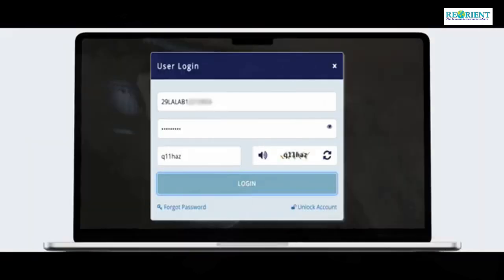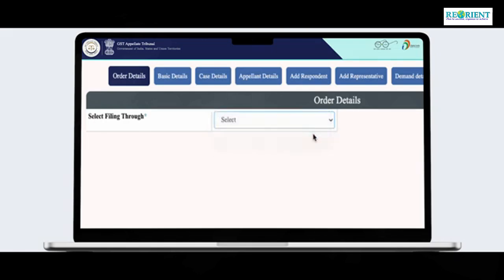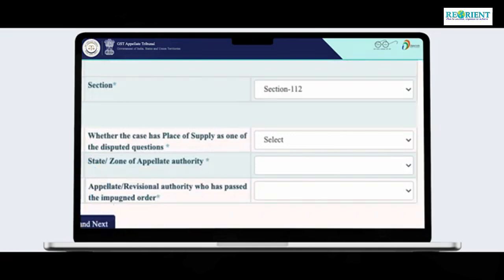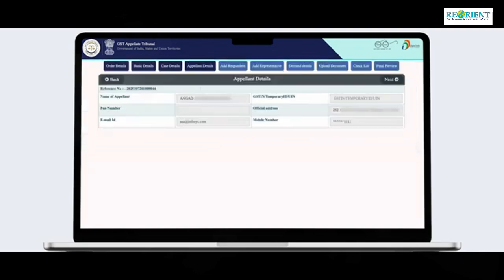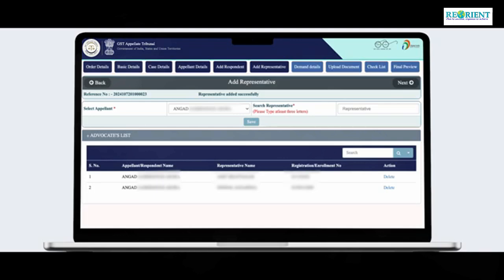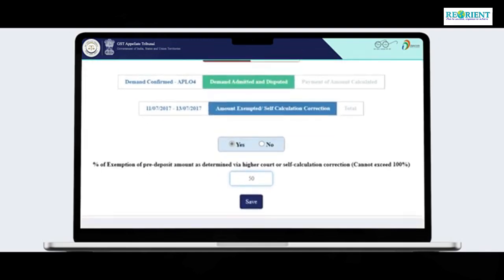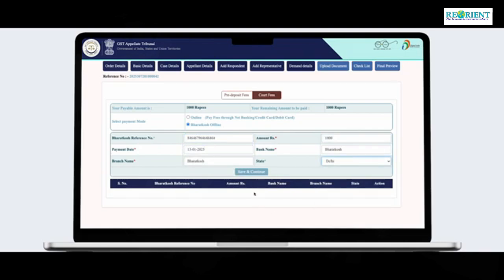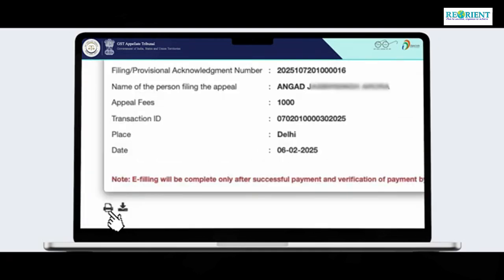E-Filing Appeals: The Future of GST is Here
File your Appeal on the GSTAT Portal with ease!
This video guides you through the complete e-filing process — step-by-step, simple, and professional. 📂✅
Make your appeal submission faster, smarter, and 100% compliant.